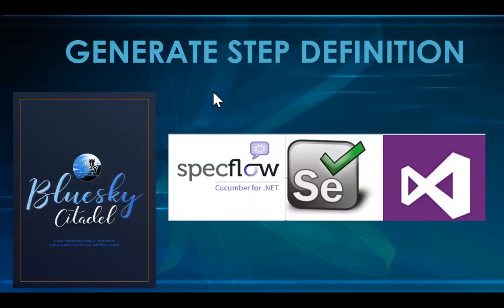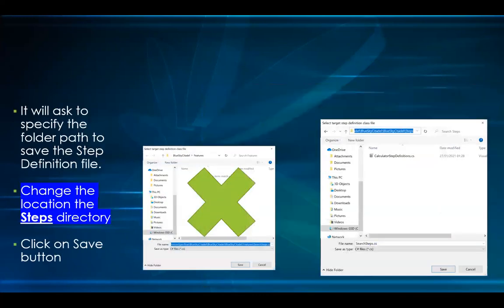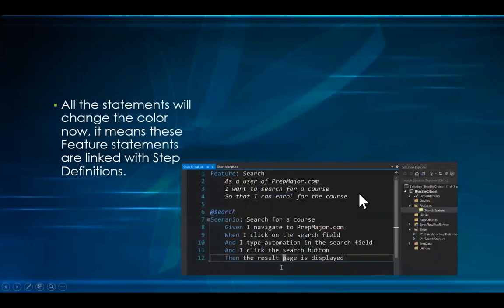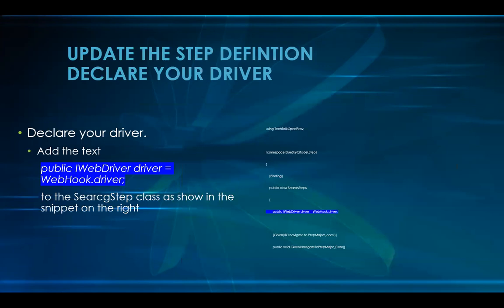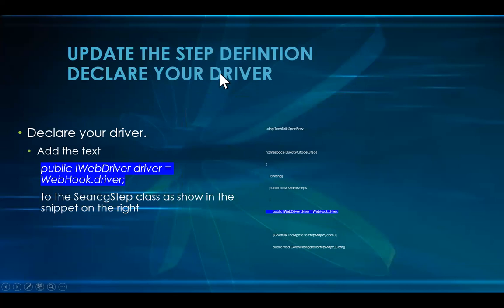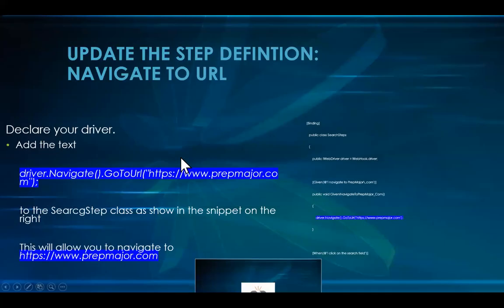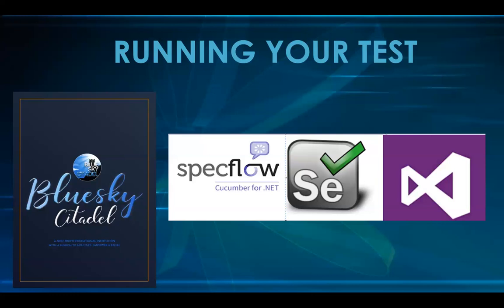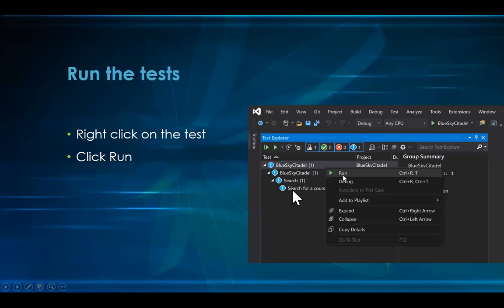Step C3: Generating Step Definition